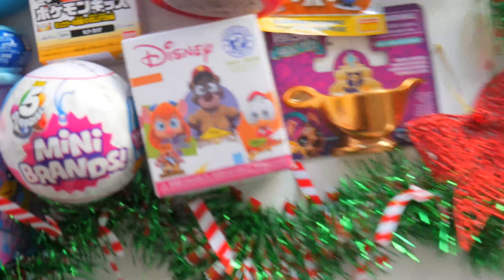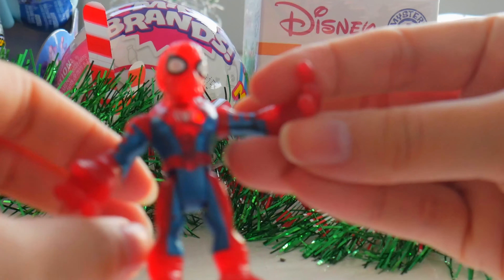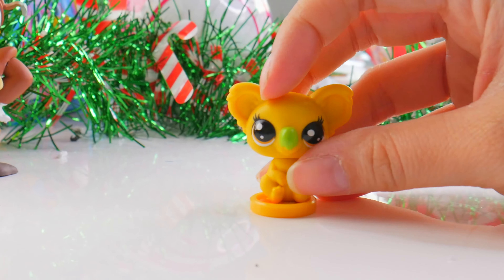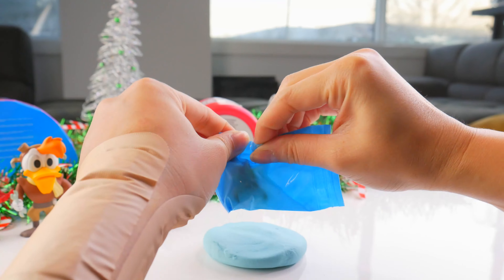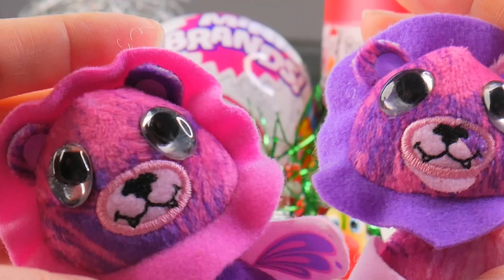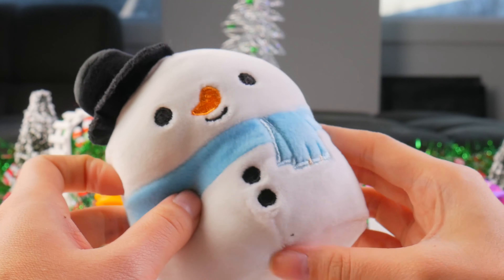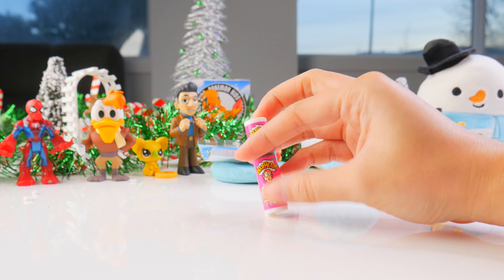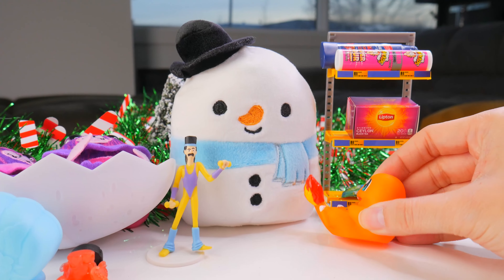Random And Mixed Loot Opening Surprise Blind Bag Toys Unboxing #70 H5Kids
Random And Mixed Loot Opening Surprise Blind Bag Toys Unboxing #70
We've got squishmallows christmas mystery squad, pokemon, lost kitties, hatchimals, 5 surprise mini brands + more!

If you enjoyed today's video: Random And Mixed Loot Opening Surprise Blind Bag Toys Unboxing #70 H5Kids! subscribe to the H5Kids YouTube channel for more fun toy videos just like this one and to stay up to date with what we're up to!